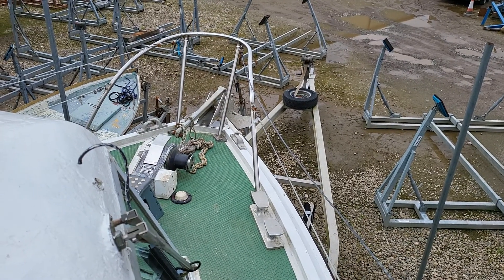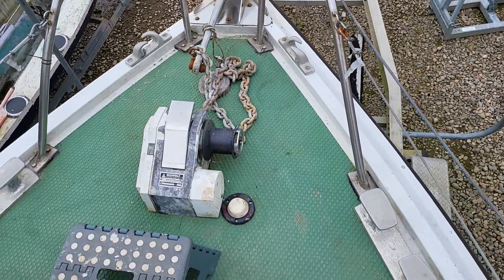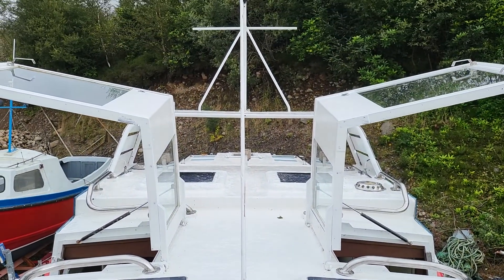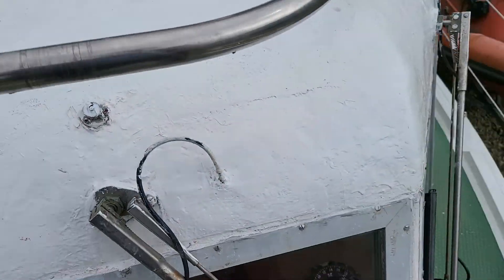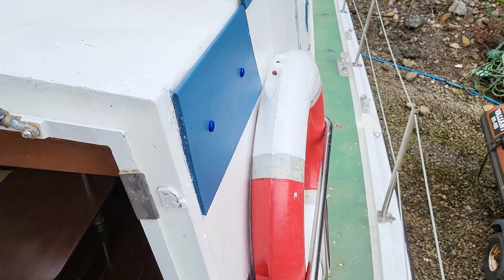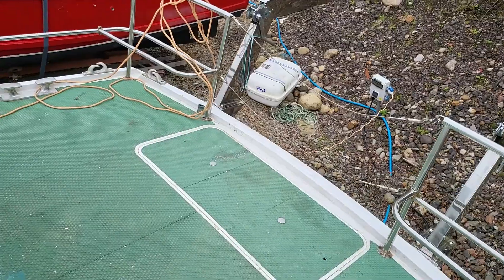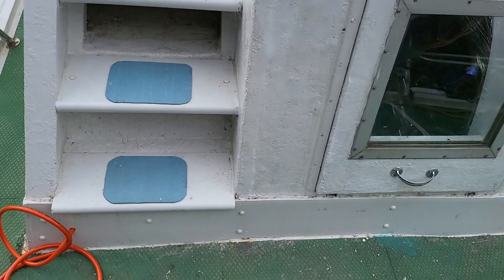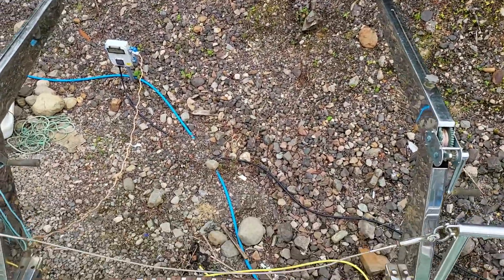Tyler Camper Nicholson One Off Vortex - Boatshed - Boat Ref#314145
Tyler Camper Nicholson One Off Vortex for sale with Boatshed Scotland Photos and video taken by Boatshed Scotland